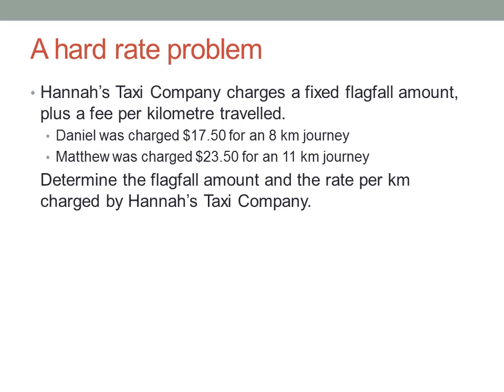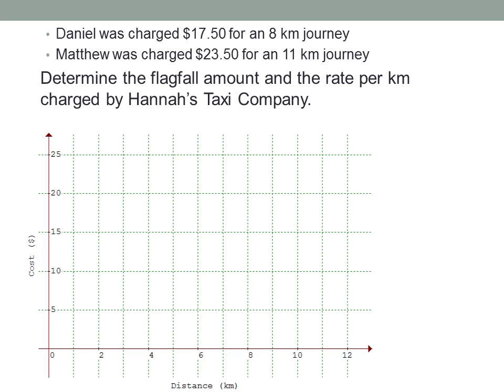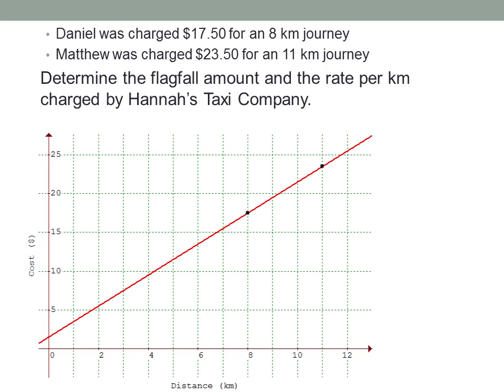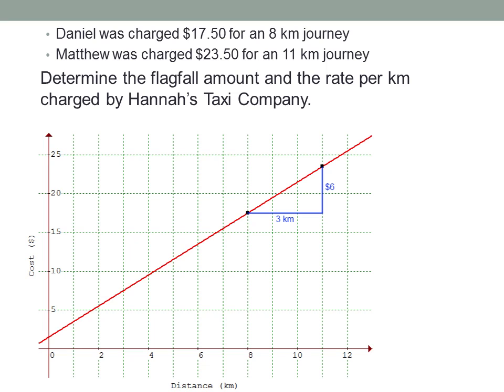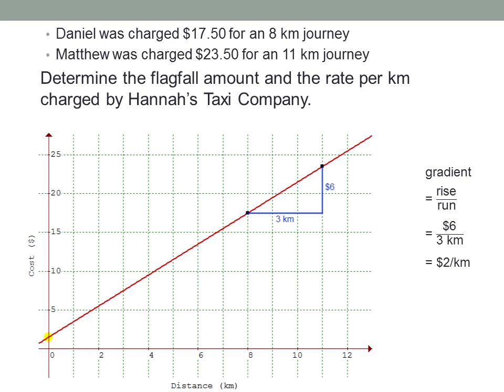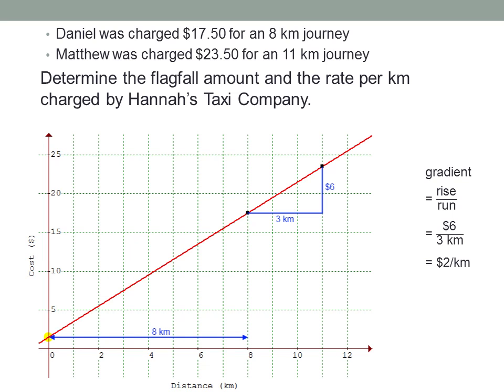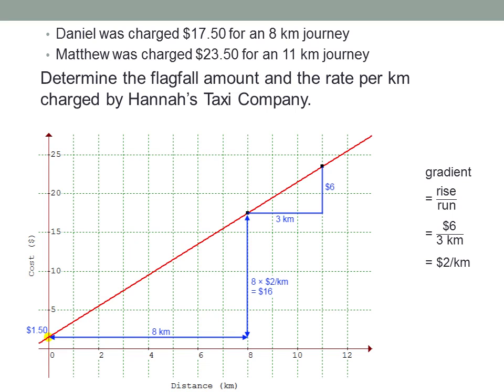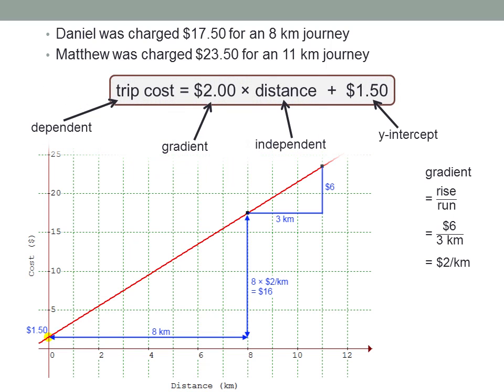Using graphs to solve rate problems - a hard example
Using a graph to solve a hard rate problem
Using the gradient and a known point to work out the y-intercept
Writing an equation from the graph